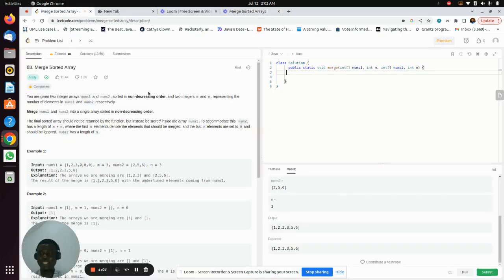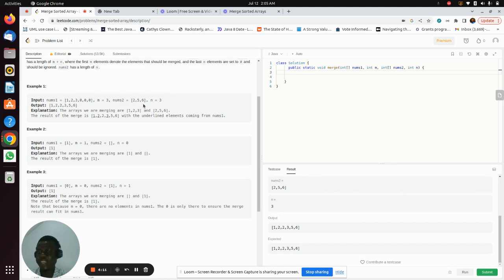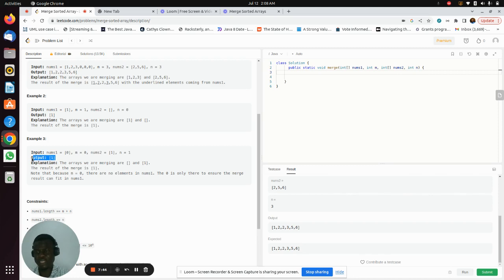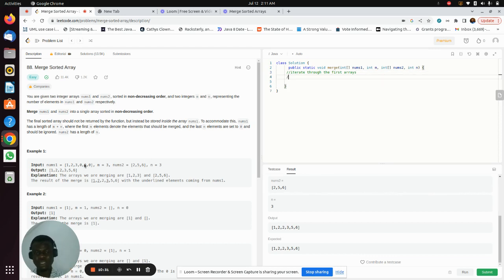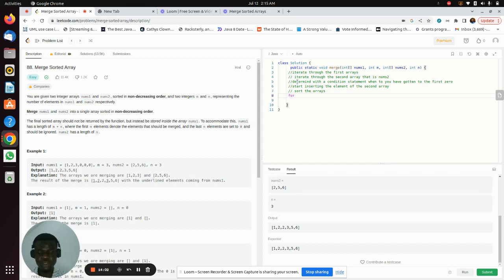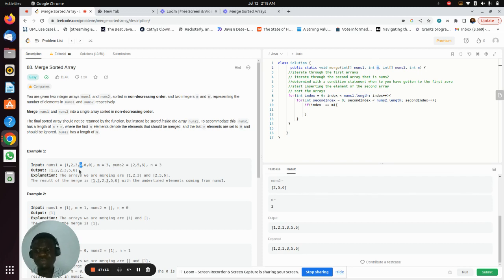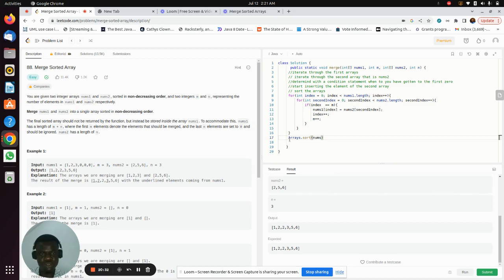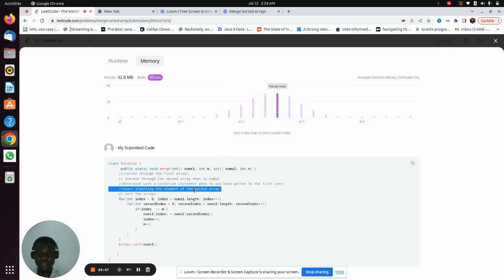Learn how to solve Leetcode Merge Sorted Array Algorithm with Java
Hey there! In this video, I'll be diving into the world of data structures and algorithms. We'll be tackling a challenge called "Merge Sorted Array" and I'll guide you through the process of solving it step by step. We'll start by understanding the problem and its constraints, then we'll write a pseudo code to outline our approach. Next, we'll iterate through the first array and identify the position where we'll start inserting the elements from the second array. Once we've inserted all the elements, we'll sort the array to get the final result. I'll also share some tips and tricks along the way. So, if you're interested in sharpening your coding skills, join me on this journey! 🚀